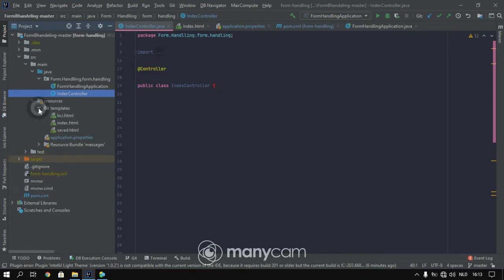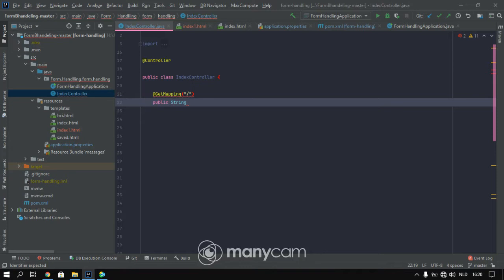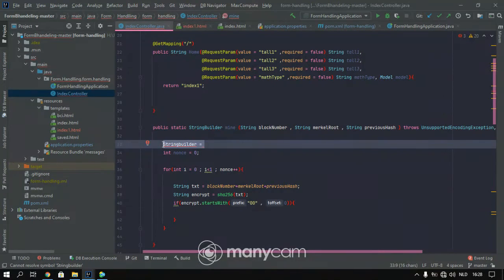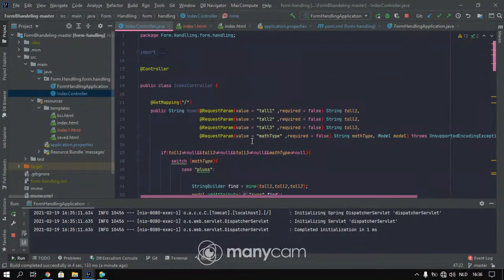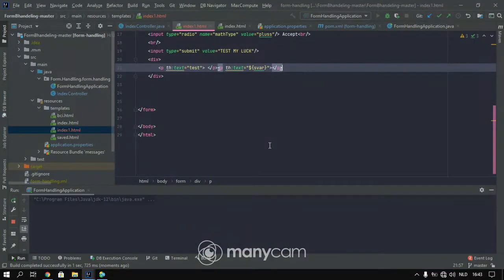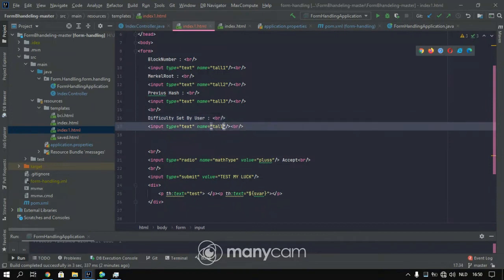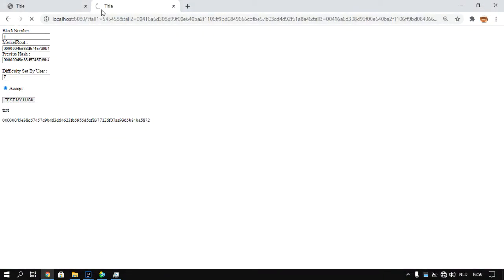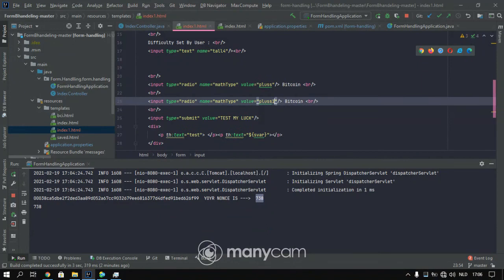Springboot Bitcoin mining online api SpringBoot - live mining bitcoin - part 2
this is webpage (springboot application)  to calculate online right hash of bitcoin , free source code .

Like Channel Like to gift some coin ?!